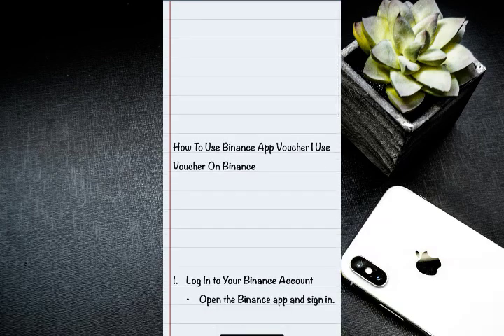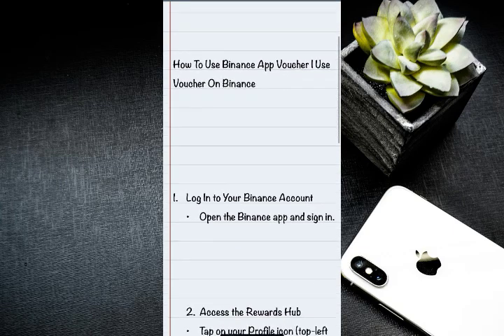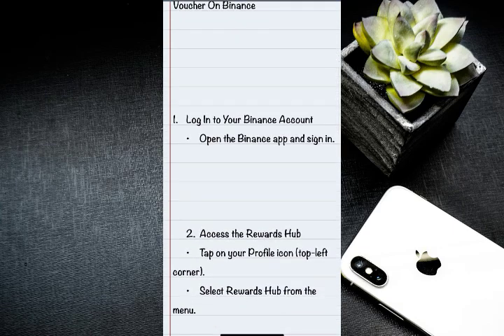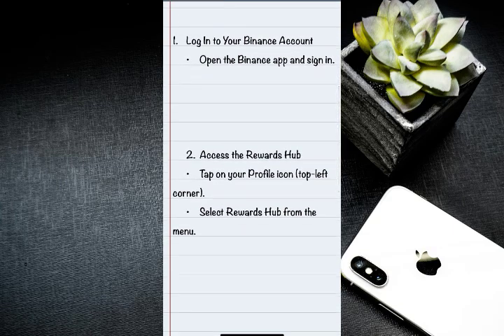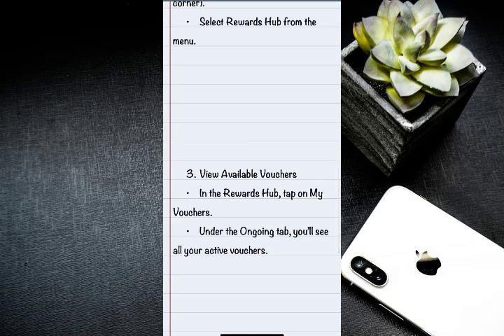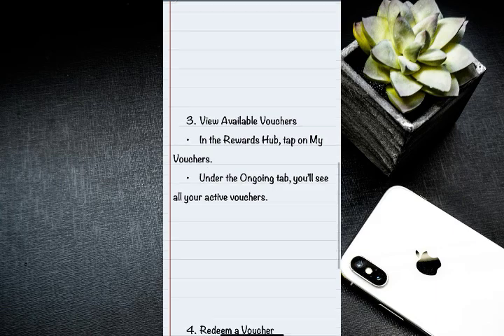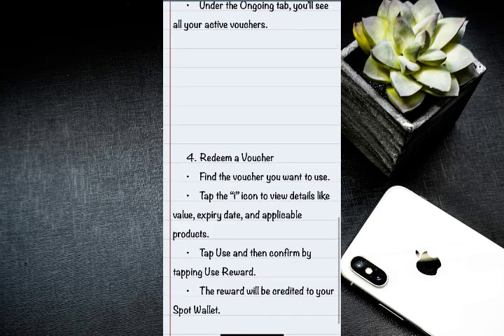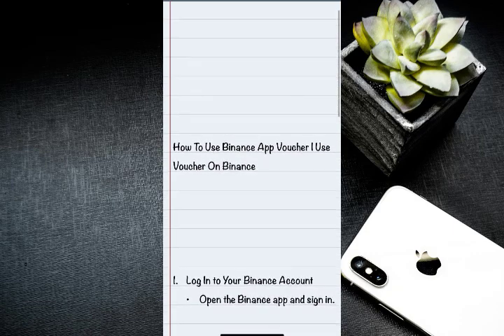How To Use Binance App Voucher | Use Voucher On Binance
In This Video, you will learn about How To Use Binance App Voucher | Use Voucher On Binance